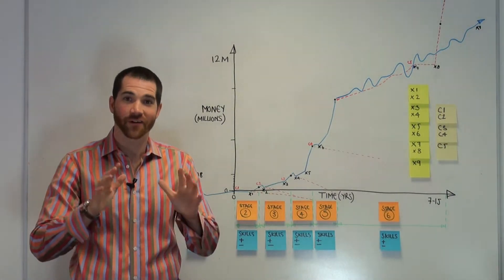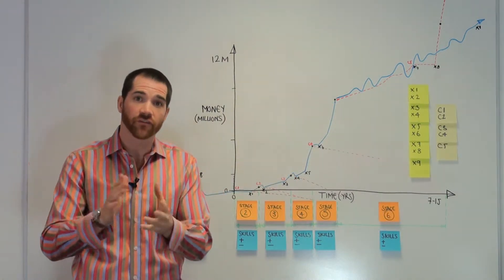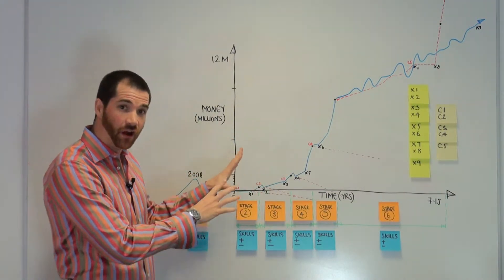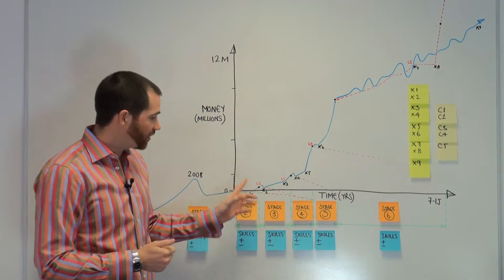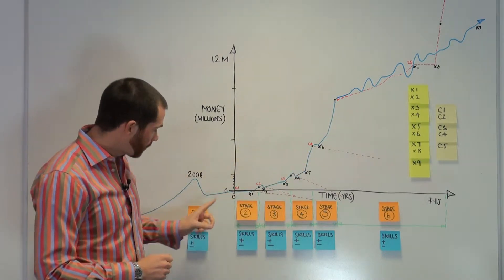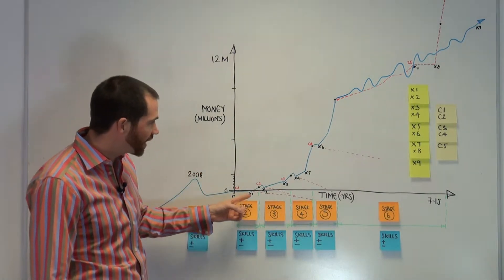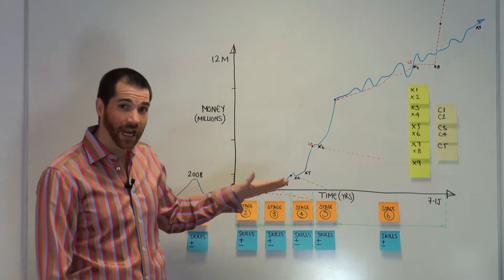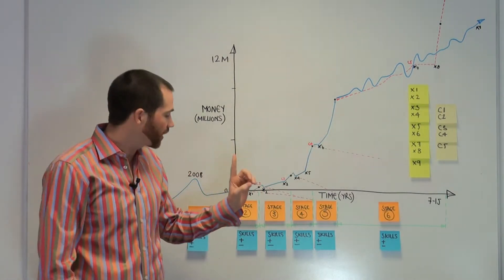Rob Moore - Progressive